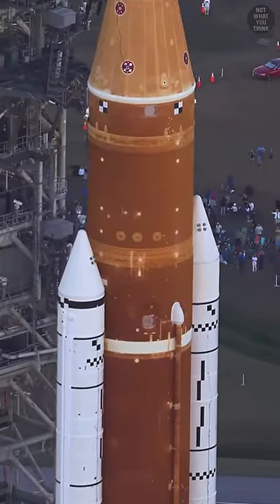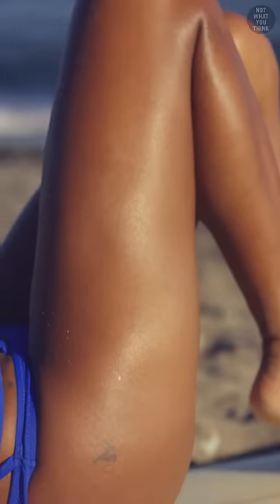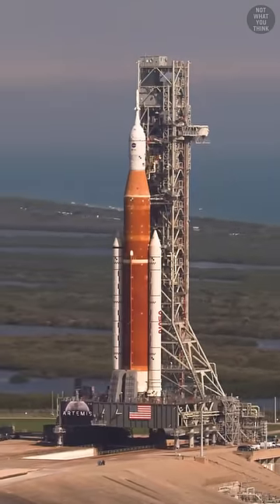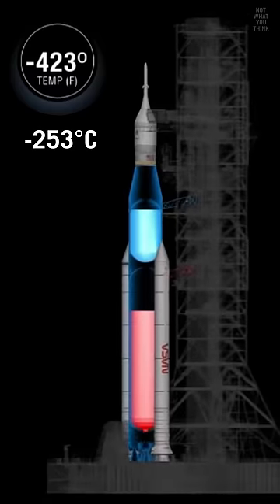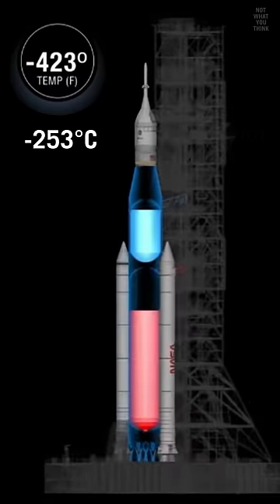Why The SLS Rocket is Orange?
Why is the SLS Rocket Orange? It's just a sun tan, but it’s

Footage:
NASA
Shutterstock